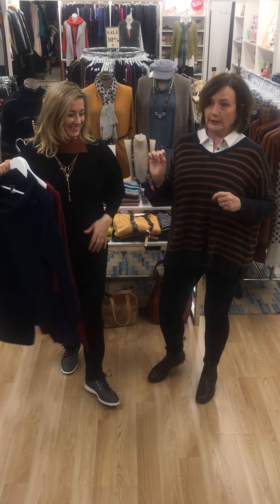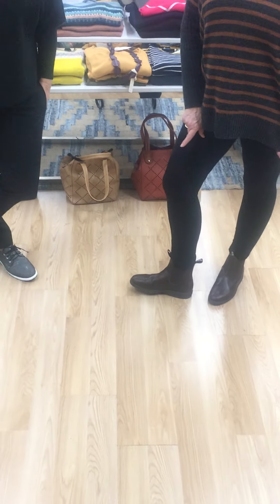Gin O'Clock with Dee & Carmela | Episode #8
Store is open on select days too:
Monday, Wednesday, Thursday and Friday from 10AM to 4PM
Saturday from 9:30AM to 3:30PM.

📦We are still taking orders and dispatching the orders when they come in.

🎁I understand that many of you like to try things on to make sure that your garments fit well and are comfortable.

🏠Store pickup is available and has been added as an option at checkout. If you are in the local area, please select this option and we can either arrange a time for you to pick up or even drop it off at your house.

Shop from a range of popular brands such as:
* Foil clothing, pants, tops and dresses
* Tani clothing, dresses and pants
* Sugarhill Brighton
* King Louie
* Oneseason
* Eribe
* Rollie Shoes
* Rare Rabbit accessories
* Mahashe dresses
* Rasaleela dresses, skirts and pants
* Boom Shankar clothing
* Peppermint Grove candles
* Mrs Darcy Candles